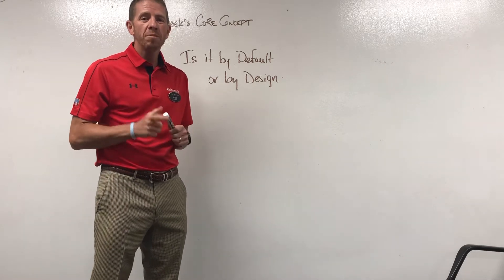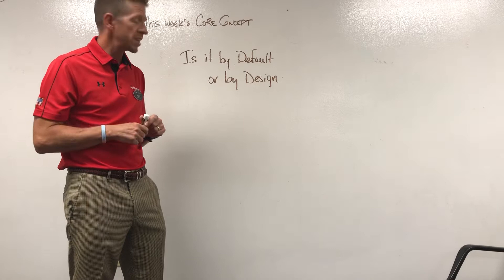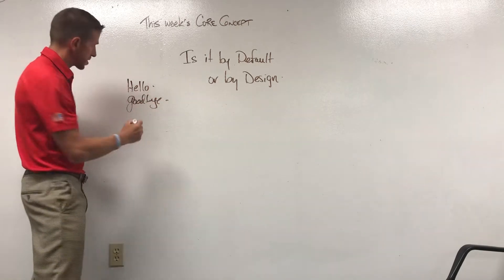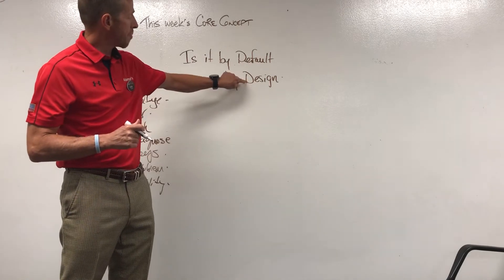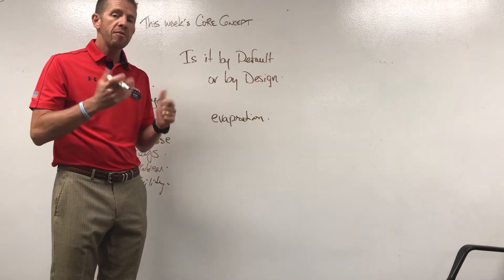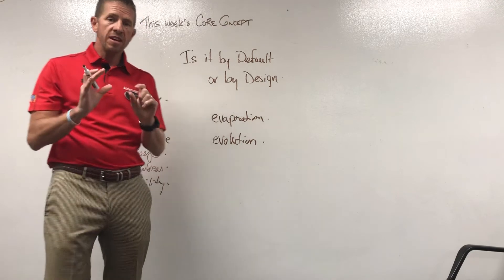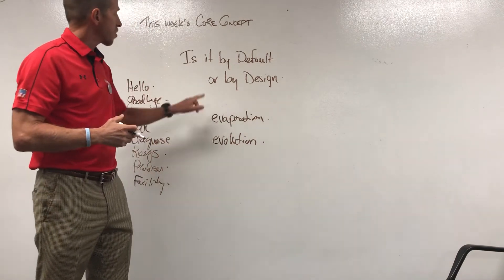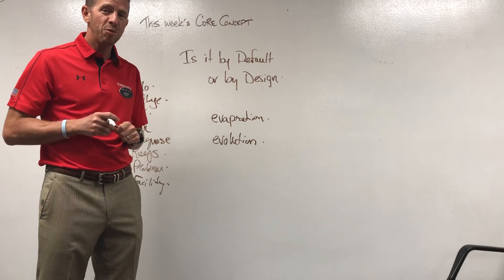Is it by Default or by Design?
Weekly Core Concept (4 of 10)